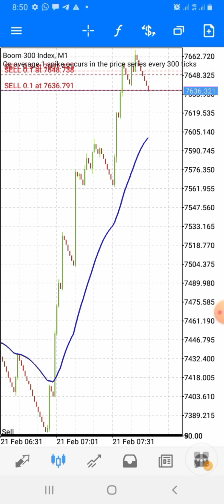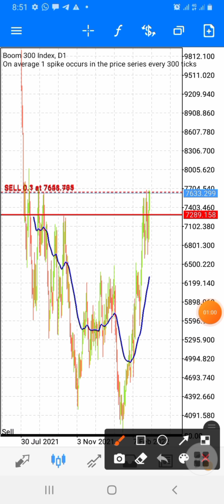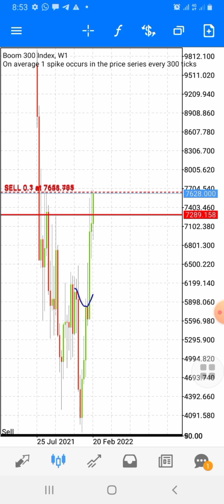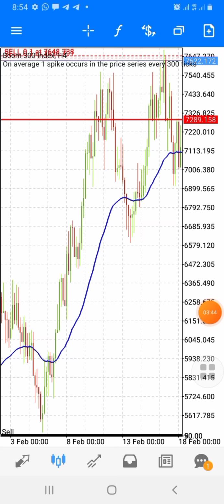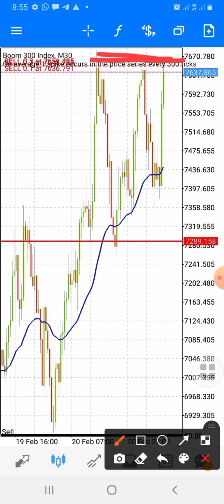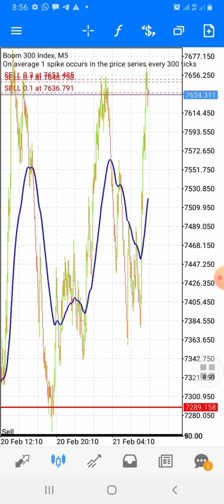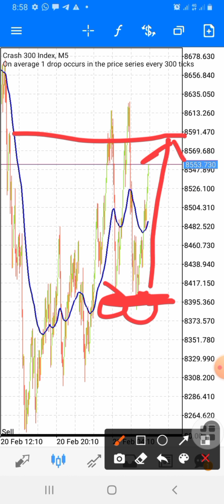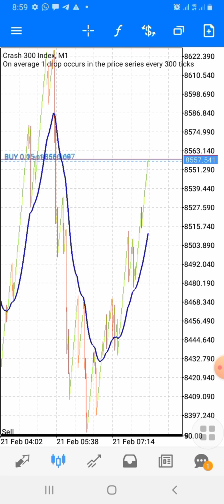You need to see this Pattern that wins all time || Best Trading Strategy ever